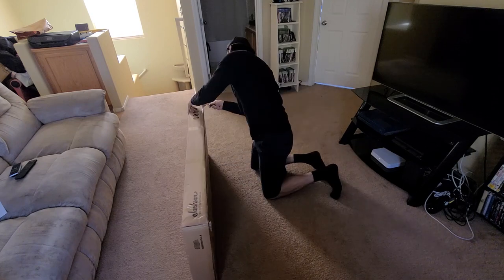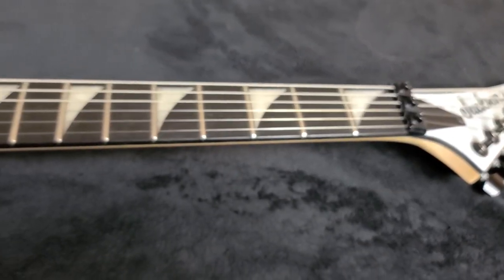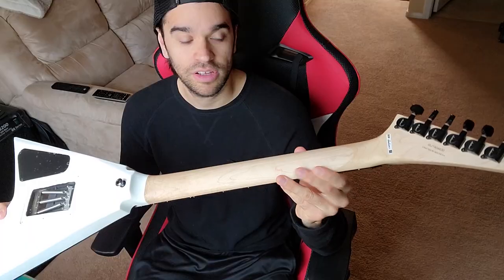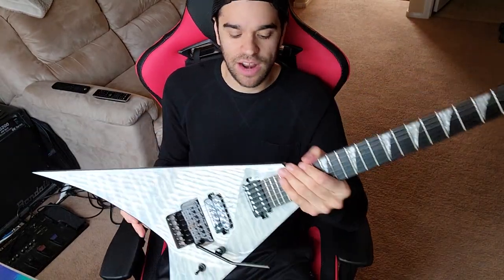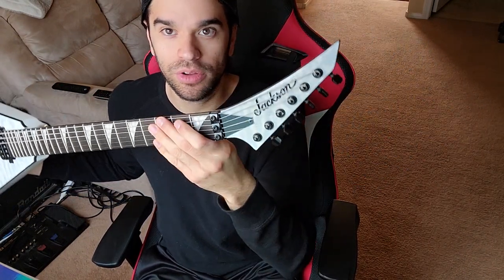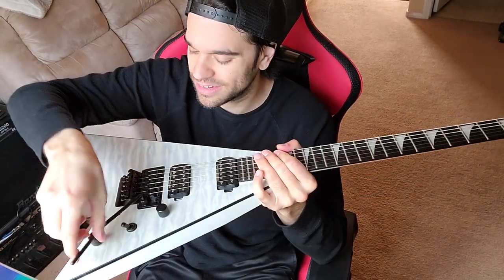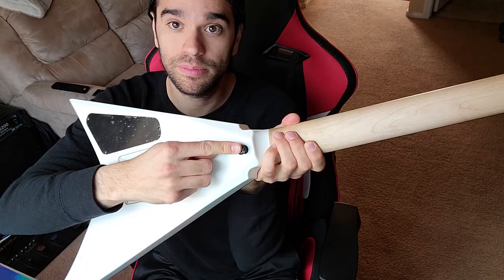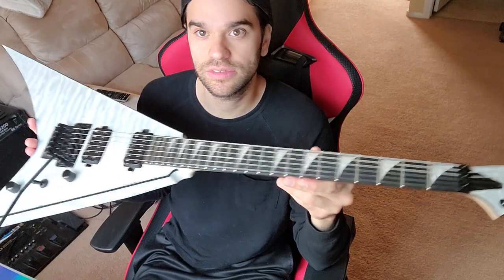Jackson- RR24 pro series winter storm/ unboxing/ review and thoughts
This is the new 2020 Jackson rr24 pro series in winter storm finish.

song- My Machine